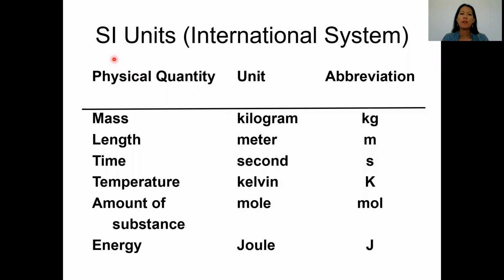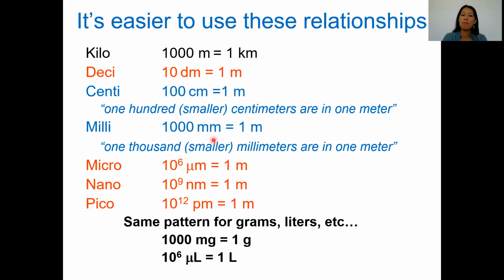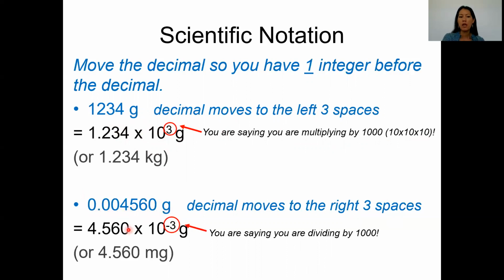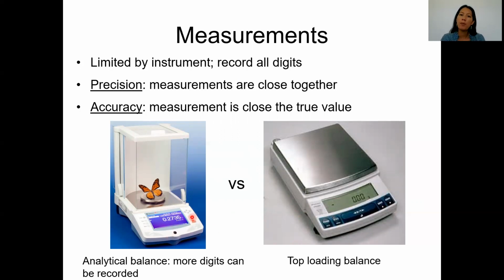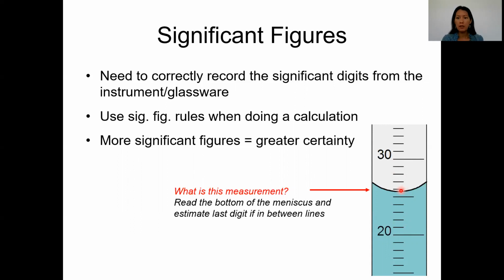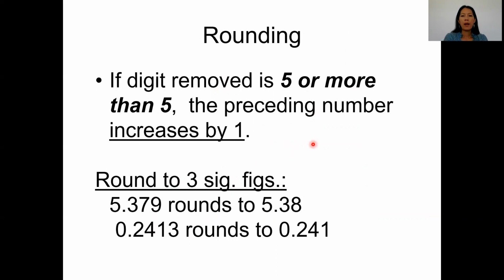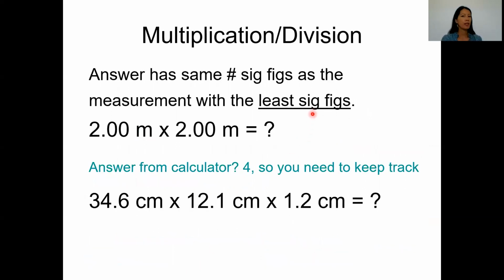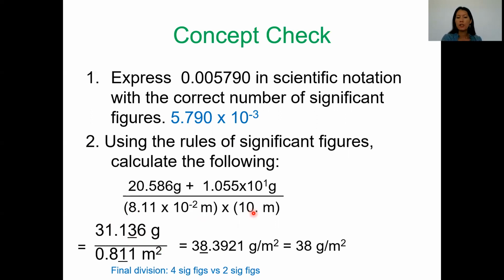CHEM 150 Ch 1 Units and Sig Figs Part 2